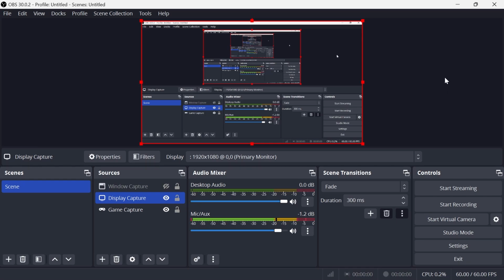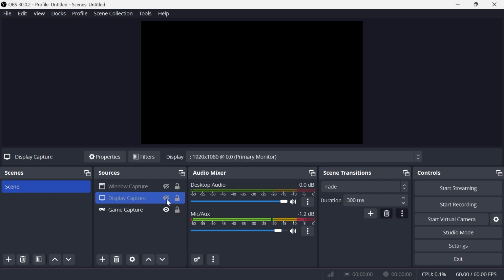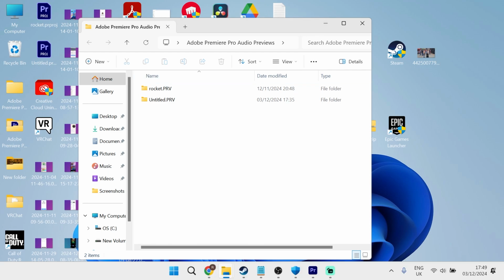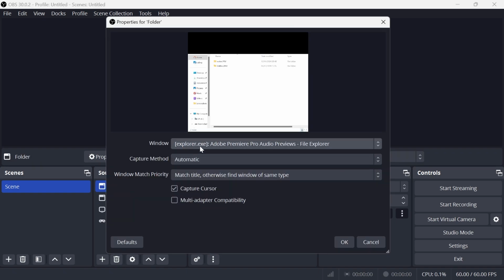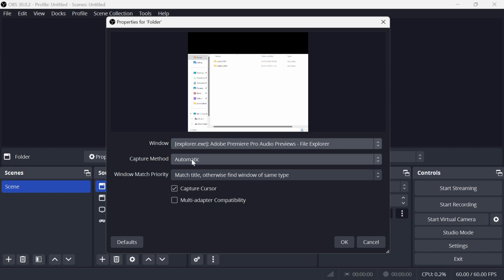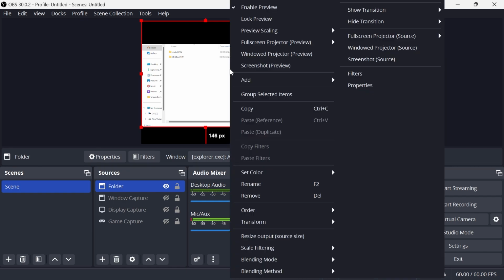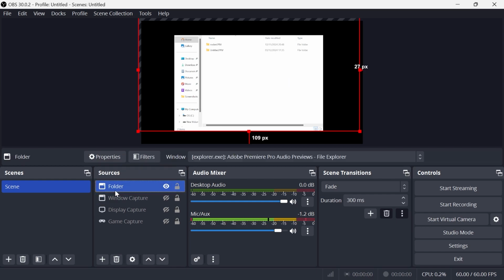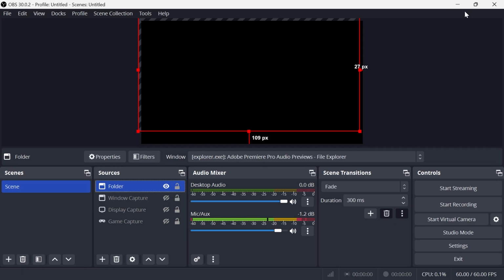How To Record Specific Window in OBS Studio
Want to learn how to record a specific window in OBS Studio? This feature is perfect for capturing only the content you need, such as a presentation, game, or app, without distractions from your desktop or other open windows.

To get started, launch OBS Studio and create a new scene if you don’t already have one. Add a source by clicking the "+" button under "Sources" and select "Window Capture." Choose the specific window you want to record from the dropdown list. Ensure the window is open and active, as OBS needs to detect it properly. Adjust the recording area and settings to match your requirements, and you’re all set to hit "Start Recording."